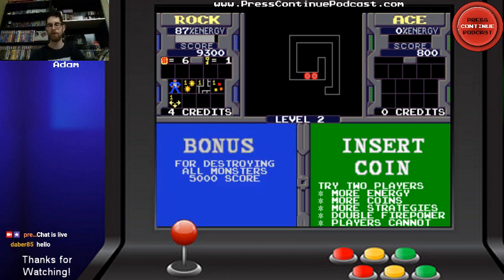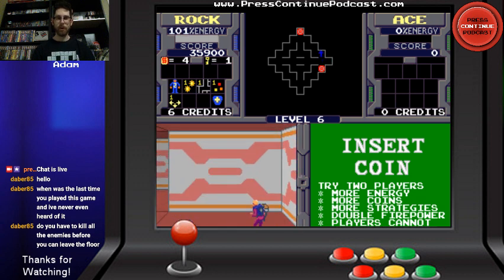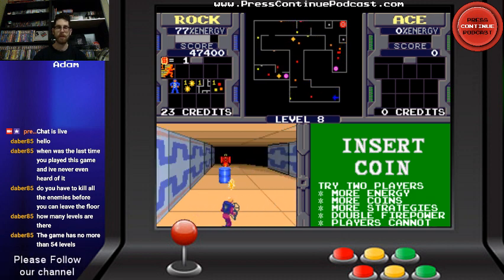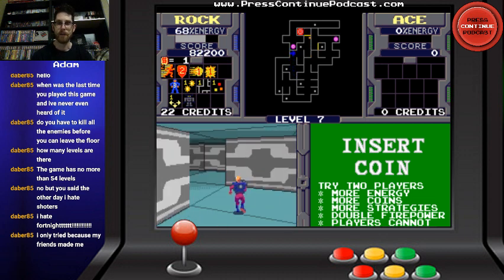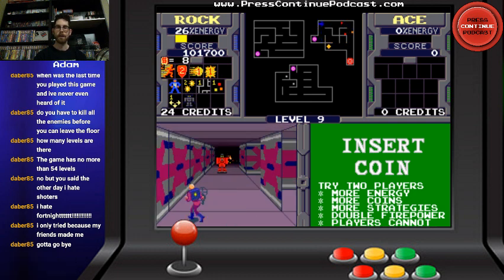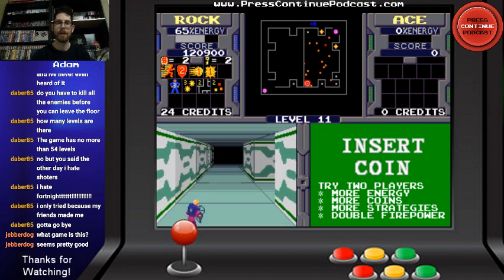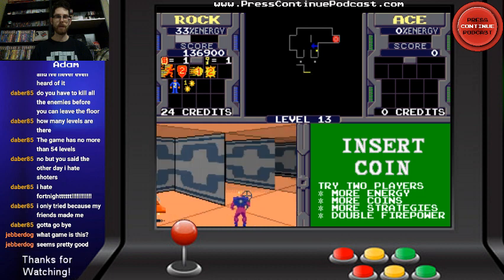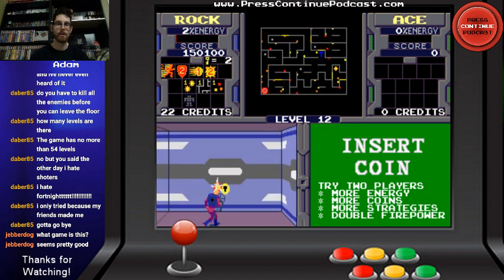Arcade Night! Xybots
Adam from Press Continue Podcast plays Xybots arcade.